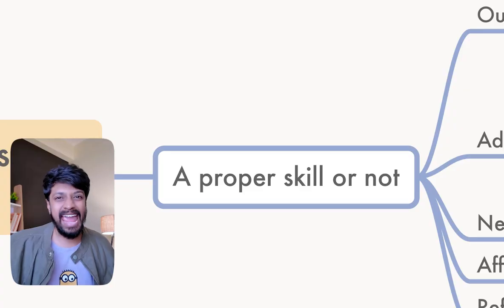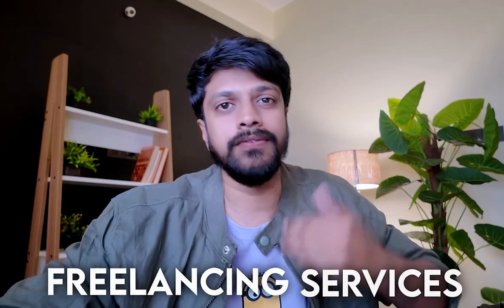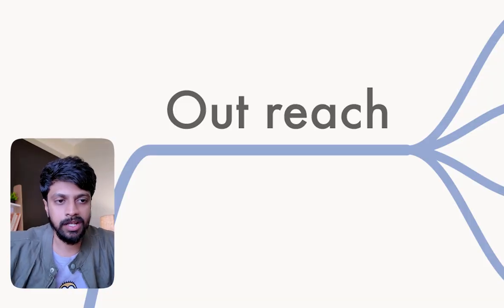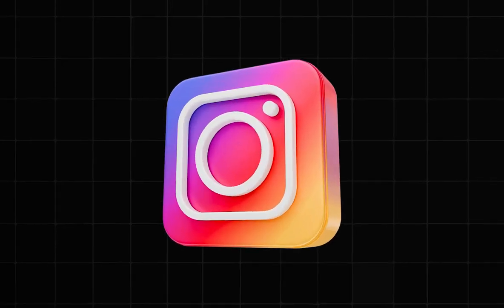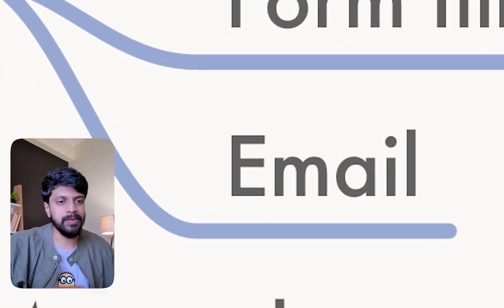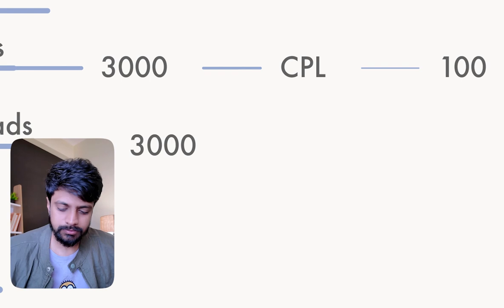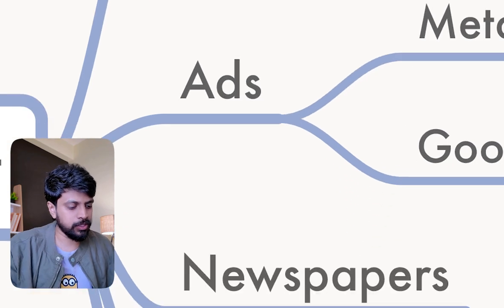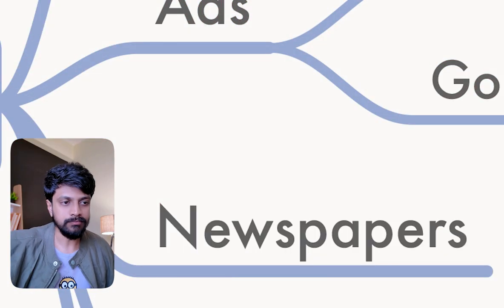How to get clients in freelancing| Must Watch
This video provides actionable steps to overcome client acquisition challenges and build a thriving freelance business.

Timestamps
01:17 - Introduction
01: 52 - Skill
02:09 - How to reach out
04:49 - Meta Ads
08:00 - Looking for an end-to-end solution